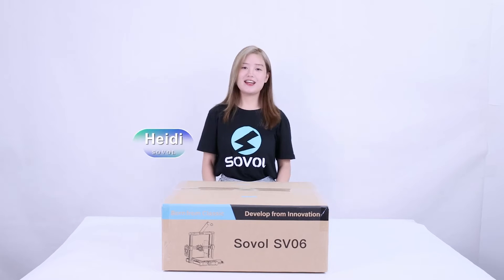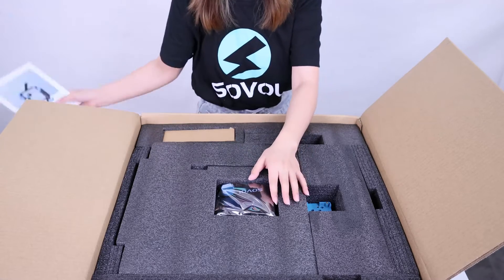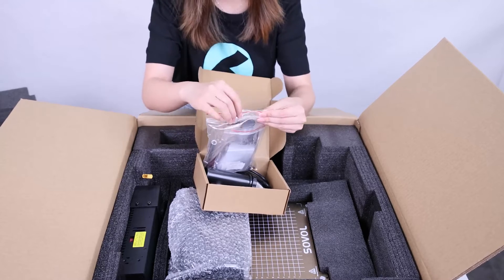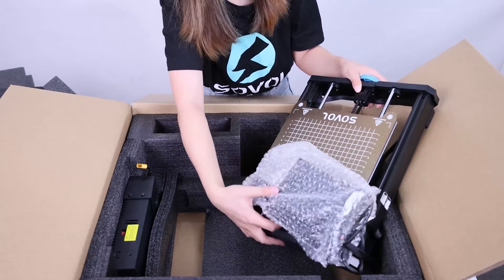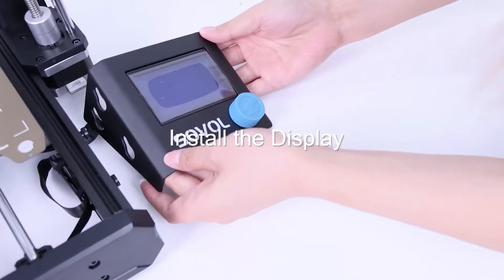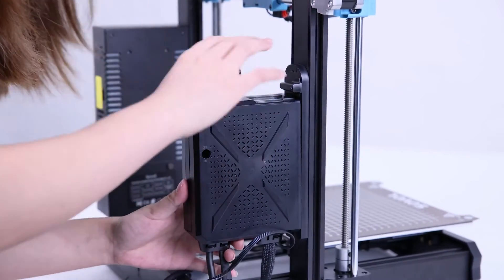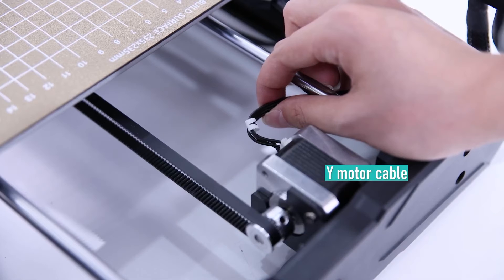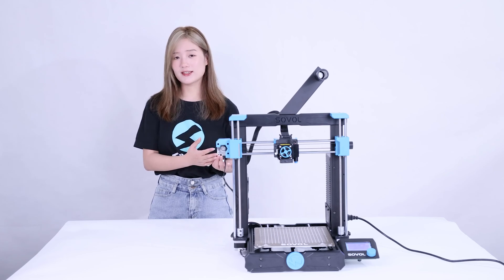Unboxing and Assemble | Sovol SV06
Sovol SV06 is good for 3dprinting beginners.
Install the gantry with several screws, and then install the display
, the power supply
, the control box where the mainboard sits, the filament holder

 and connect the wires, the assembly is finished in 15 minutes^^

Features of the Sovol SV06:
1. PEI Flexible Build Plate, easier to adhere and remove the models.
2. Upgraded Planetary Dual Gears Direct Drive Extruder. With a higher drive ratio and more accurate extrusion; Supports more materials including software and high-temp filaments like PLA, TPU, PETG, ABS, ASA, Wood, NYLON, PA, PC, and CARBON FIBER.
3. All Metal Hotend, supports high temp printing and better printing quality.
4. 25 Points Auto-Leveling, more accurate and quicker auto leveling. The FIX_MOUNTED_PROBE function is enabled and it takes less time for leveling.
5. 32-bit silent mainboard with TMC stepper drivers, more functions available in the firmware such as SENSORLESS_HOMING, FIX_MOUNTED_PROBE. More possibilities for upgrading the 3d printer. And the printing environment is also quiet, less than 60DB.
6. Dual Z axis, provides more stable Zaxis movement.
7. Belt Tensioners to make it easier for adjusting the belts.
8. Better Resume Printing function, continue to print and the printing result will not be affected by the power outage.
9. Refined Appearance, your most handsome buddy^^